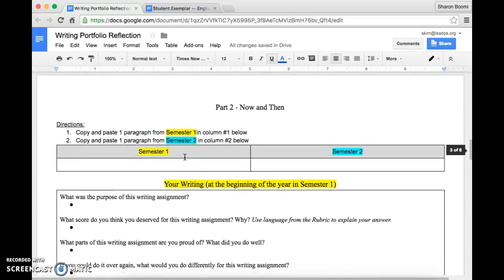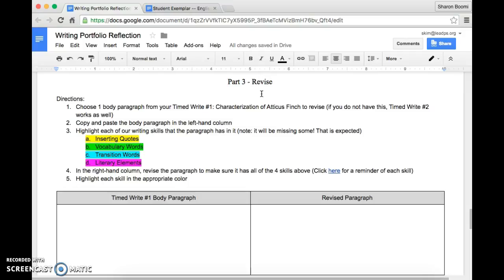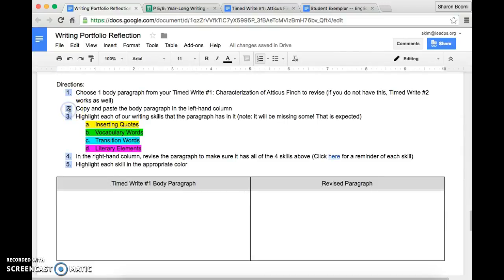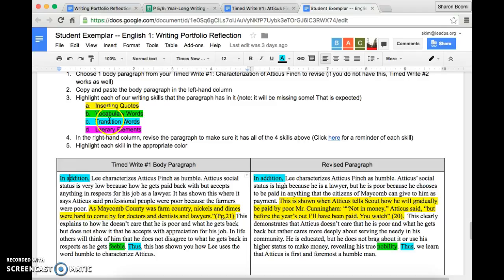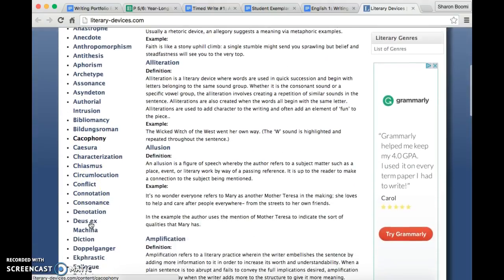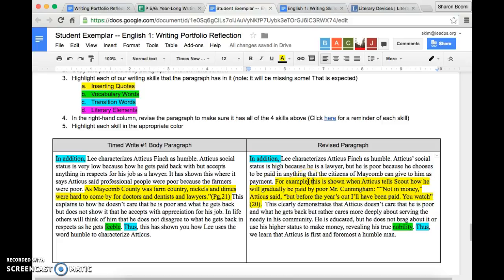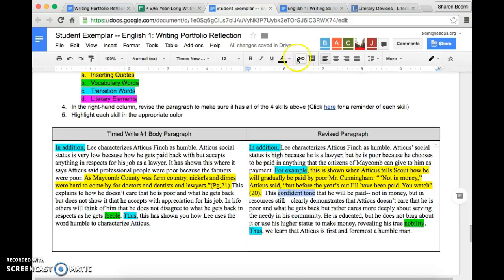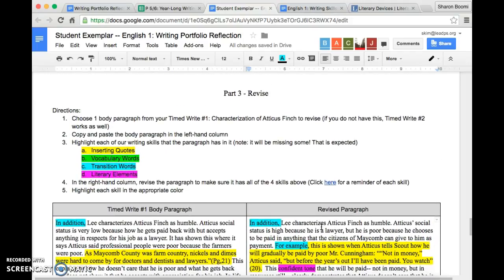Writing Portfolio Reflection: Part 3